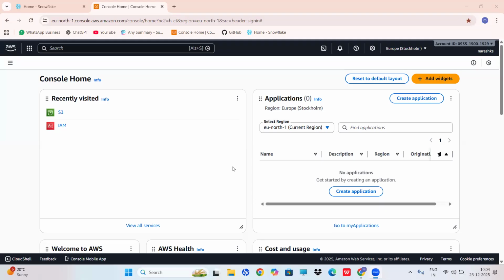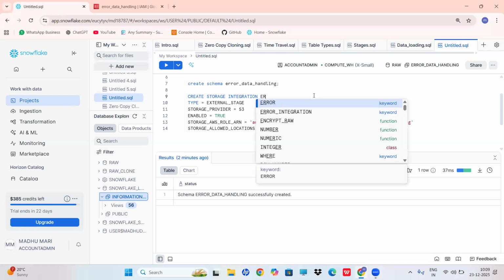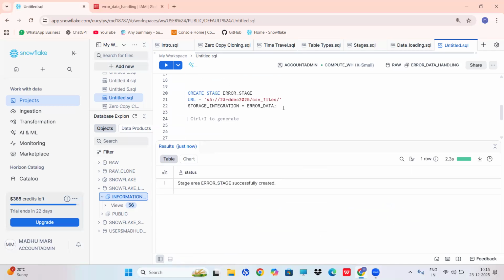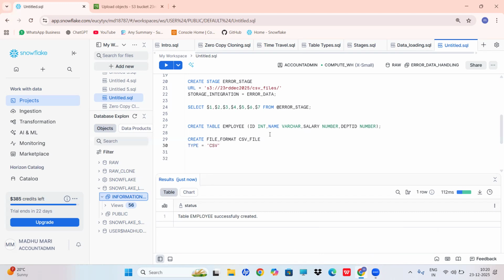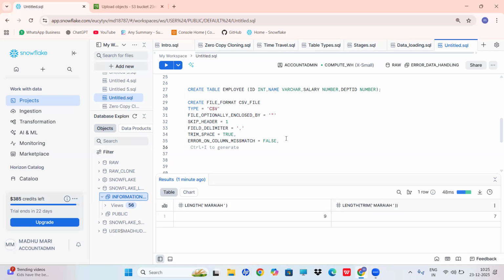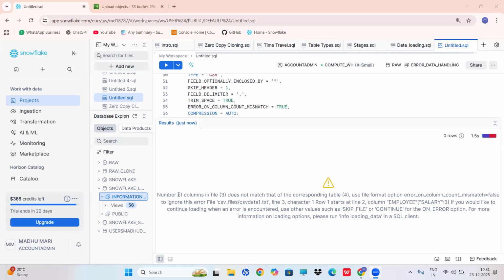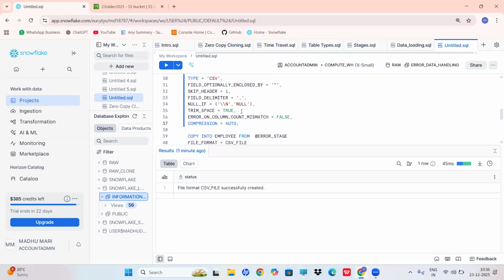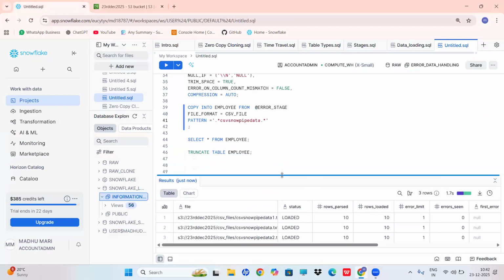COPY Command All Options Part 1 in Snowflake | Time Variant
WHAT YOU LEARN IN DAY 14
COPY INTO syntax every clause explained. ON_ERROR: ABORT_STATEMENT CONTINUE SKIP_FILE SKIP_FILE_n SKIP_FILE_n percent. FORCE reload already-loaded files. PURGE delete staged files after load. TRUNCATECOLUMNS for oversized values. LOAD_UNCERTAIN_FILES. RETURN_FAILED_ONLY. SIZE_LIMIT stop after N bytes. VALIDATION_MODE dry run: RETURN_n_ROWS RETURN_ERRORS RETURN_ALL_ERRORS. FILE_FORMAT inline vs named. MATCH_BY_COLUMN_NAME CSV header matching.